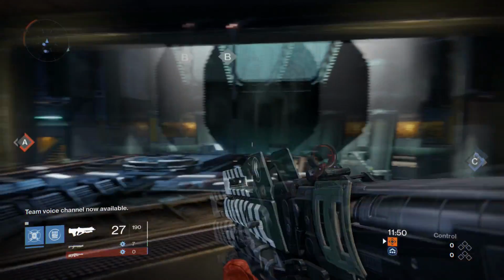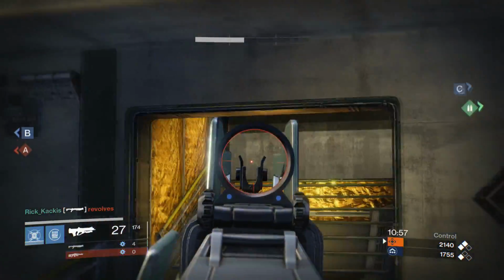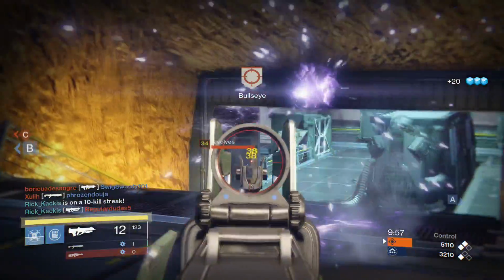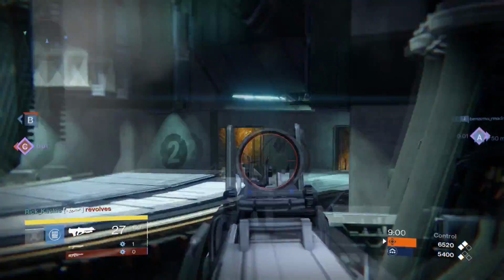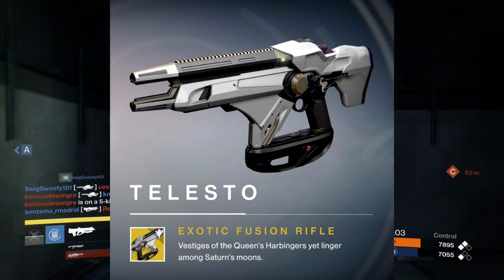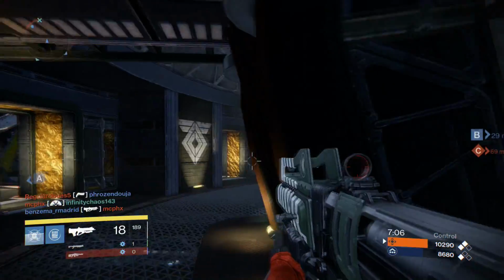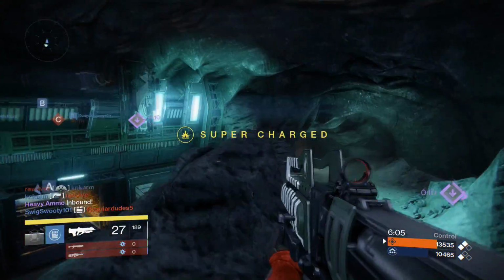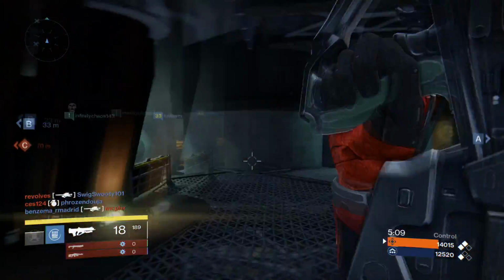Destiny: SIX NEW EXOTICS REVEALED for The Taken King Expansion!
Bungie revealed 6 New exotic Weapons and Armor pieces today that will be appearing in The Taken King DLC for Destiny! The exotics revealed were:
-Empyrean Bellicose (Exotic Titan Helmet)
-The Chaperone (Exotic Shotgun)
-Alchemist's Raiment (Exotic Warlock Chest Armor)
-Telesto (Exotic Fusion Rifle)
-Sealed Ahamkara Grasps (Exotic Hunter Gauntlets)
-Sleeper Simulant (Exotic Heavy Fusion Rifle)